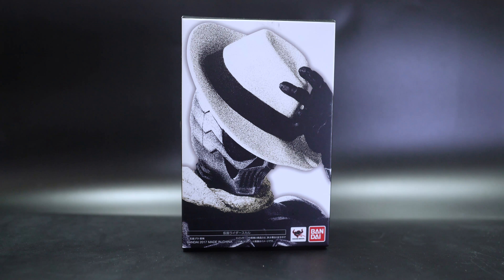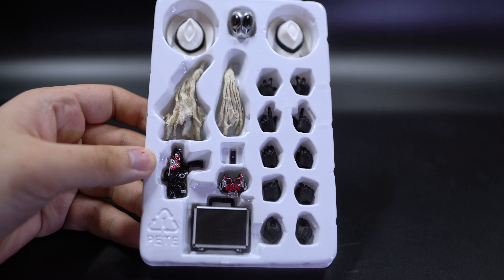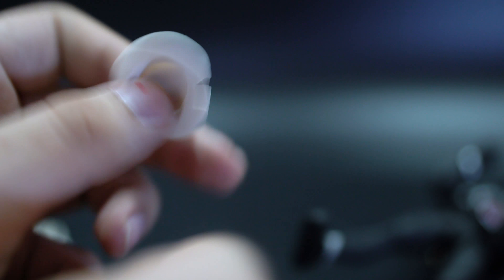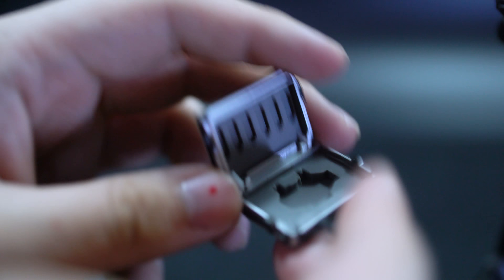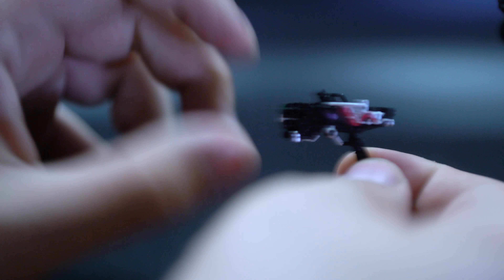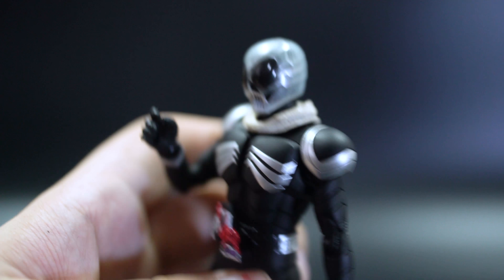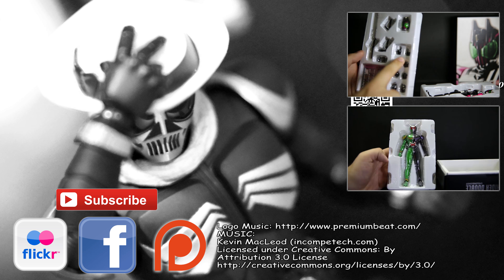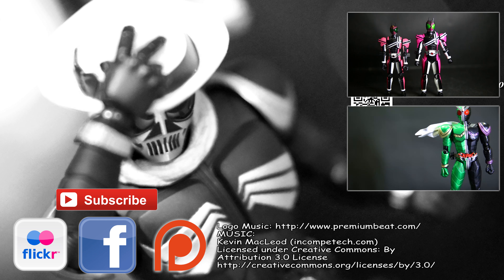SH Figuarts kamen rider Skull shinkocchou seihou Toy Review 4K